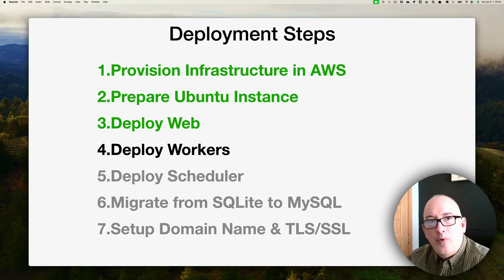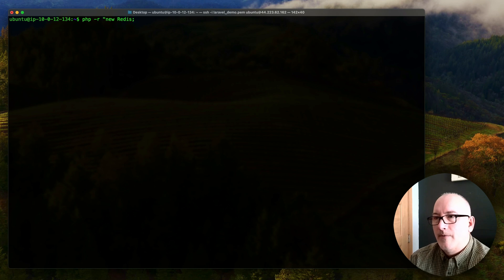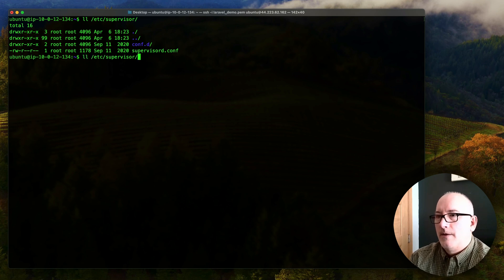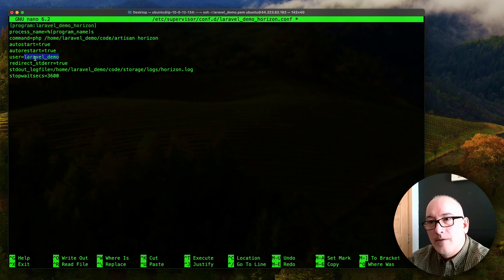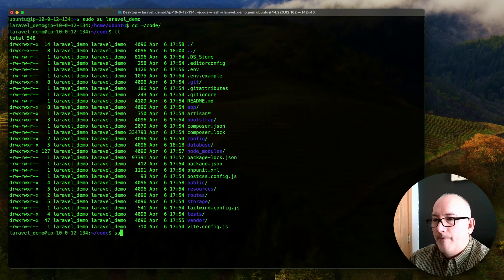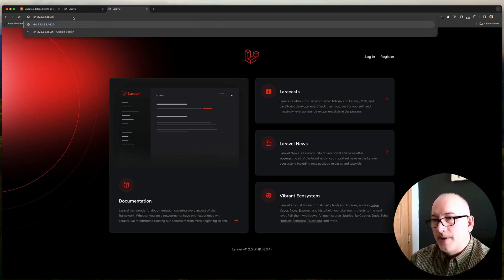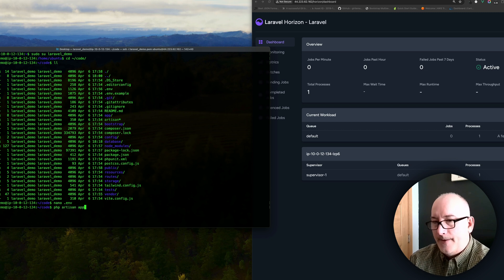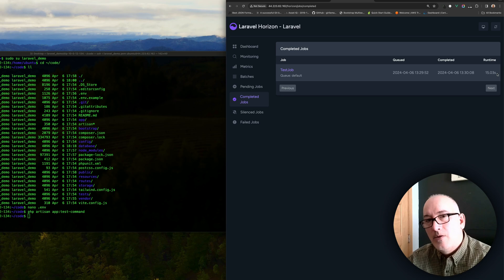Step 4 - Setup Ubuntu's Supervisor to run Laravel Horizon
Wow...we've come a long way! In this video I provide all the details to get Laravel Horizon running. Laravel Horizon manages queue workers that pull and process jobs off of a Redis queue. In addition, it provides a robust dashboard where you can monitor and manage those jobs.

First, I show you how to install Redis. Then we will configure Ubuntu Supervisor to keep horizon running at all times. Finally we configure our Laravel application to use Redis for queues.

After this you are ready to move on to the next step.